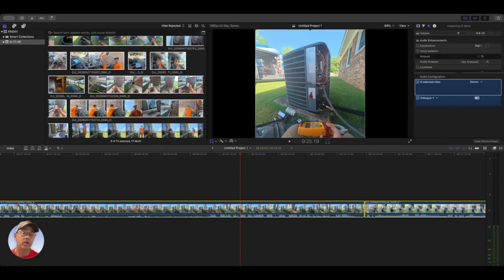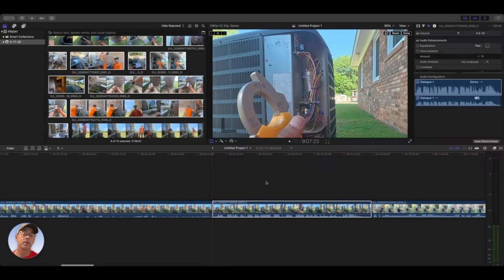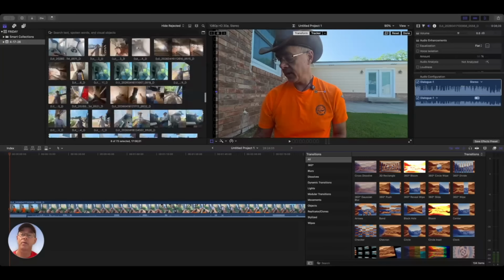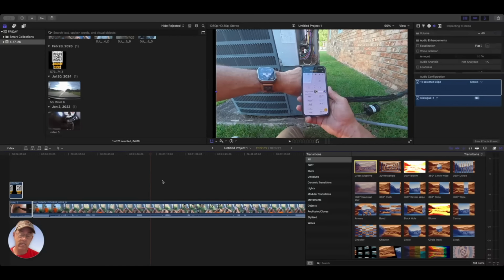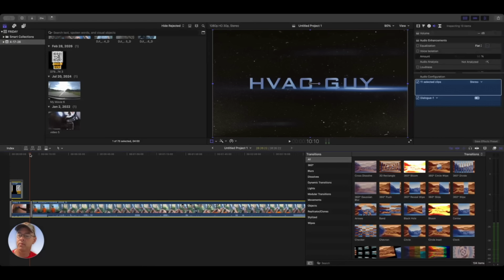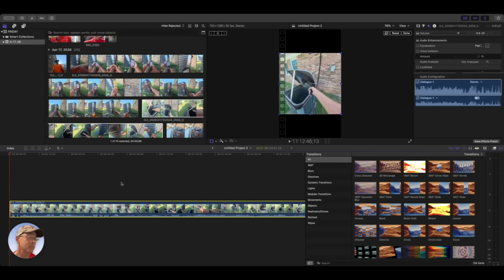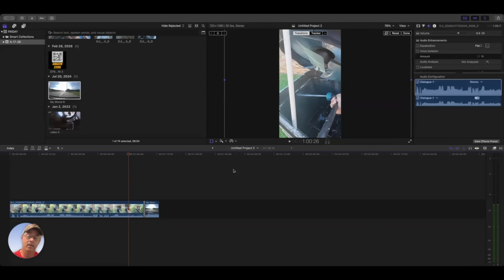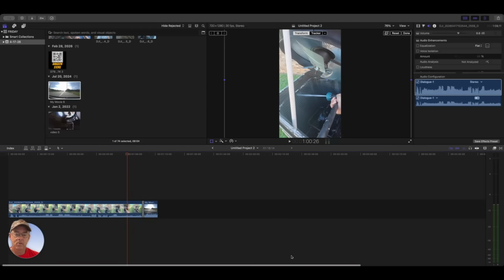Video Editing Secrets That Made Me Look Like A Pro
Tools I Use 👇👇👇👇

In this vide I tell you how I'm able to use one camera and one shot to create multiple views and different formats using Final Cut Pro